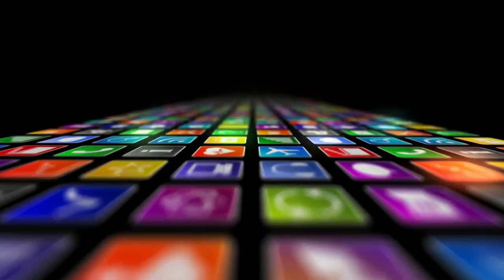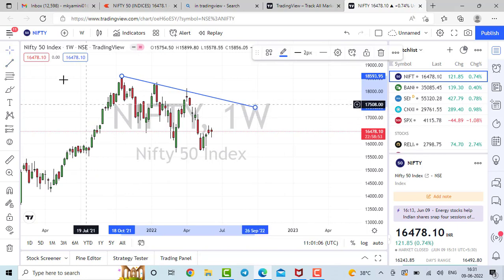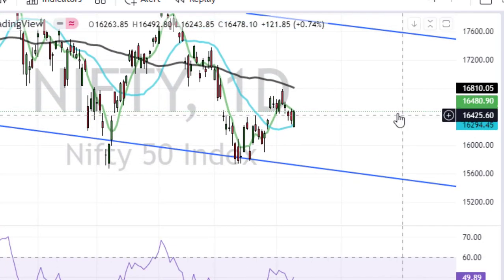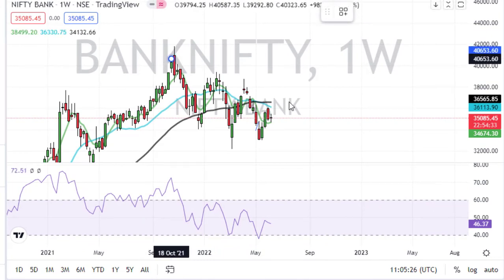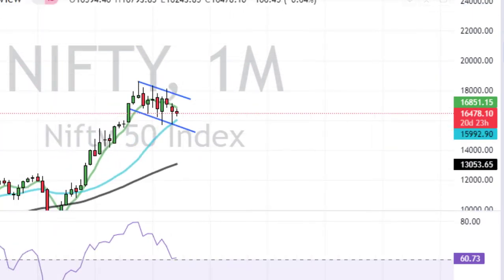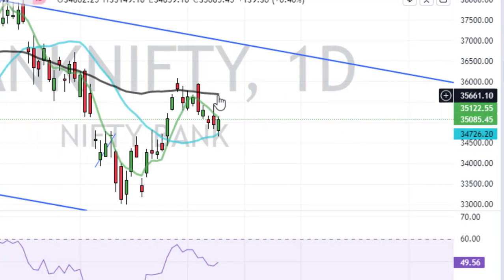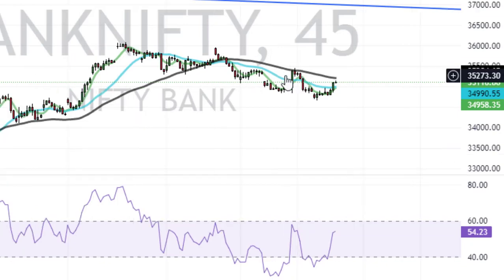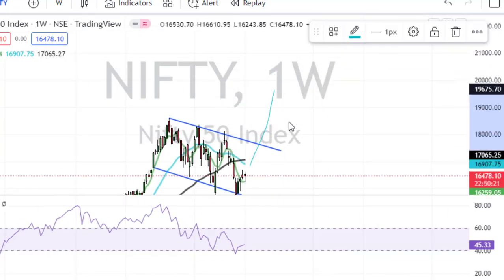Nifty Weekly Chart Analysis